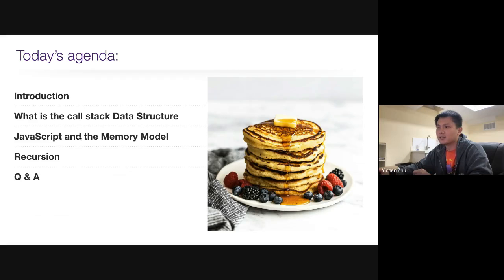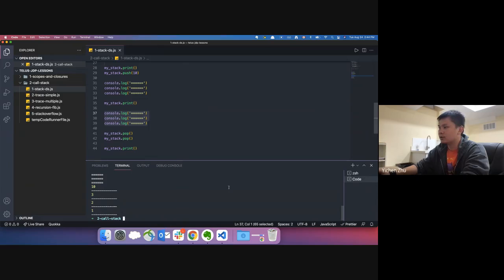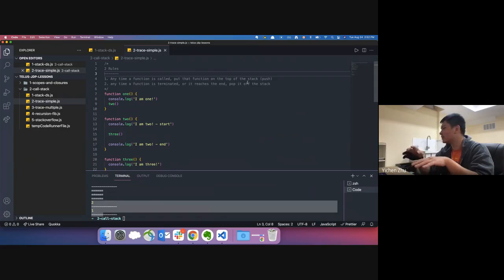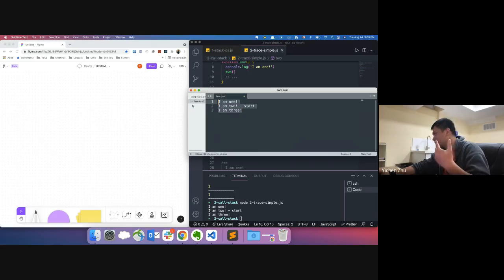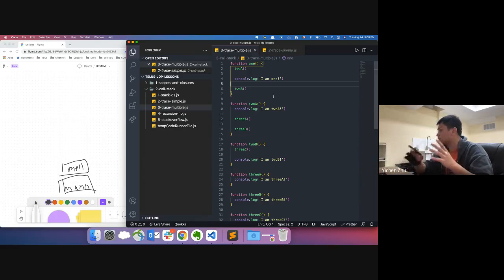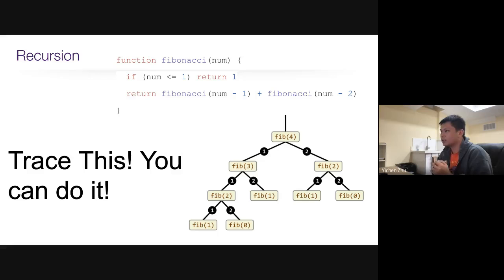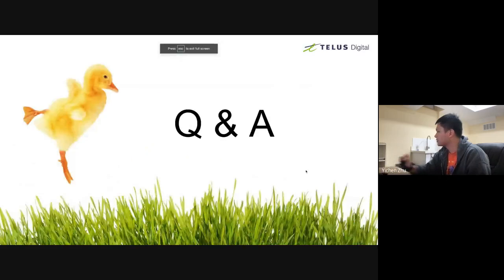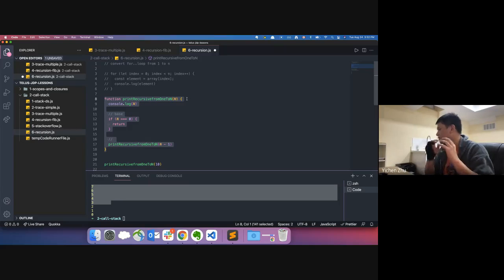Telus Junior Developer Program | Lesson 2 | The JavaScript Call Stack